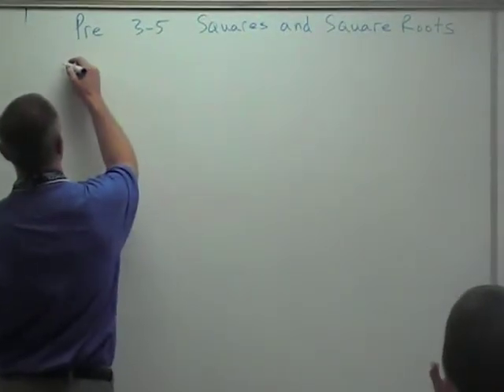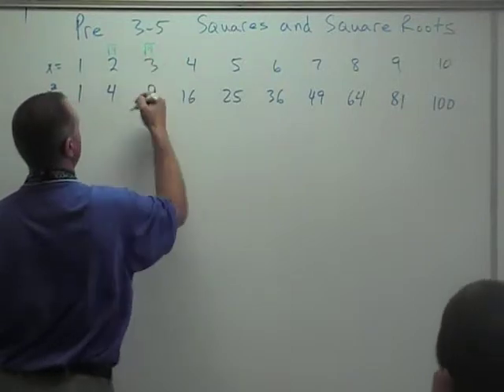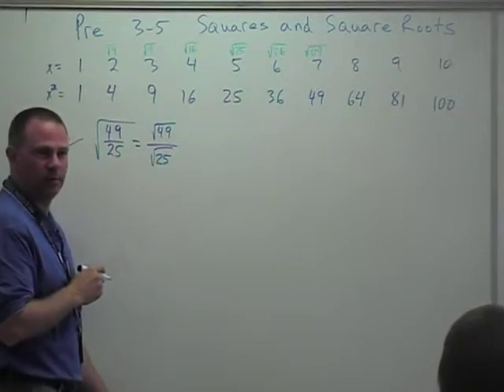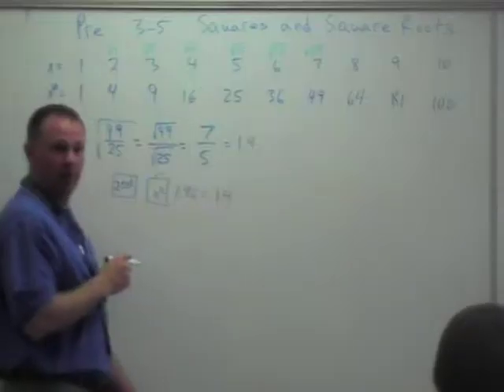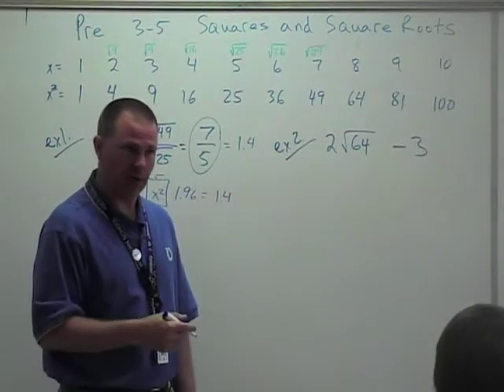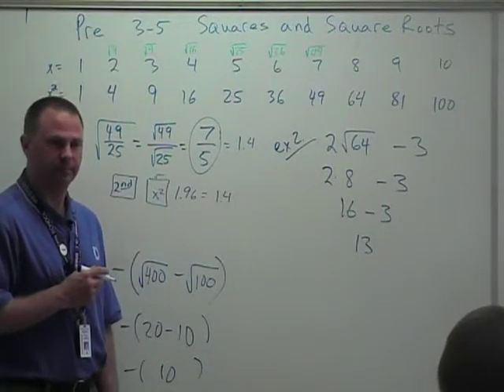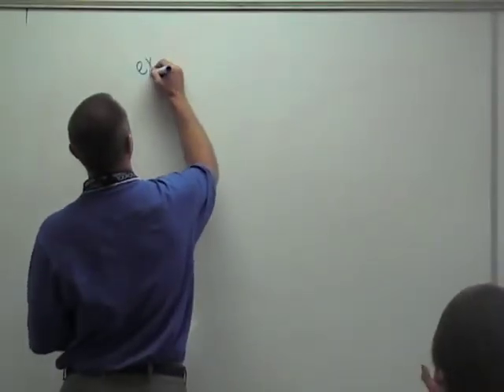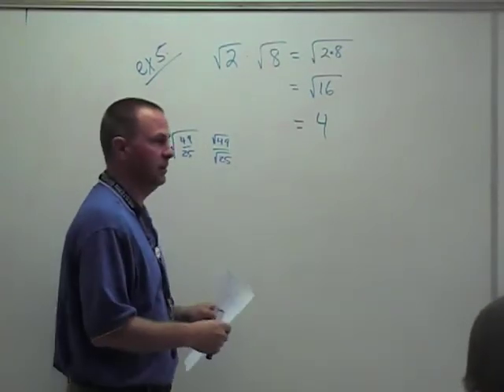Pre 3-5 Squares and Square Roots.MOD